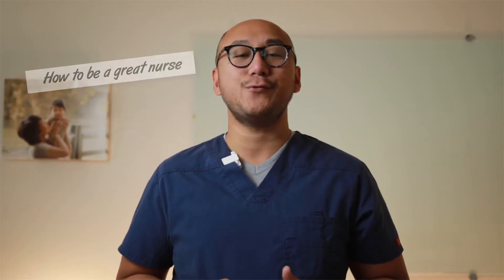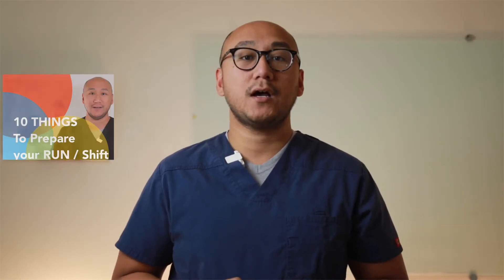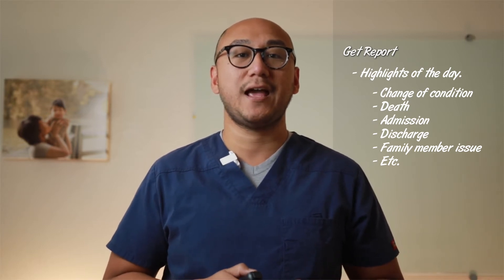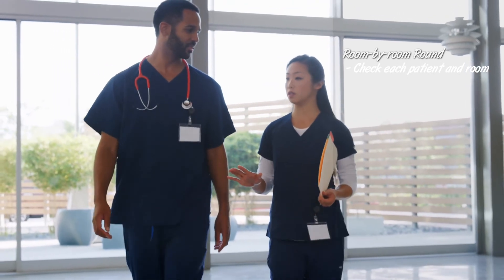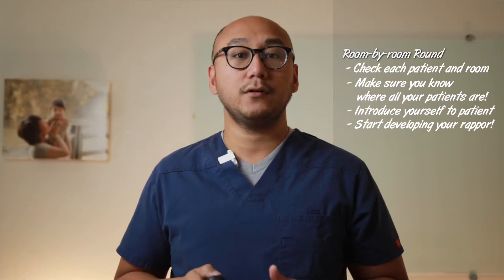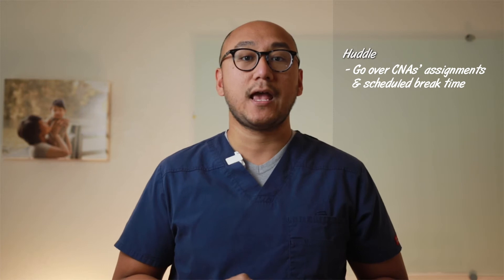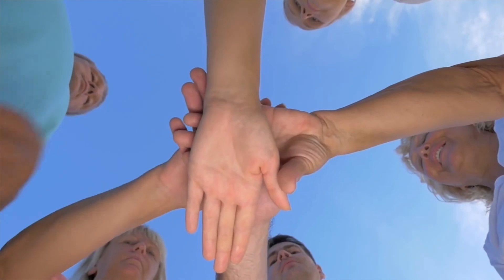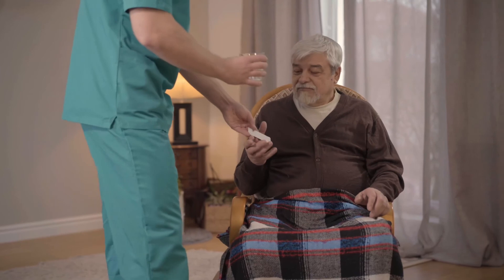LVN at SNF | How to START your shift as an LVN / Charge Nurse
Hi all, in here, I talk about how an LVN should START their shift.